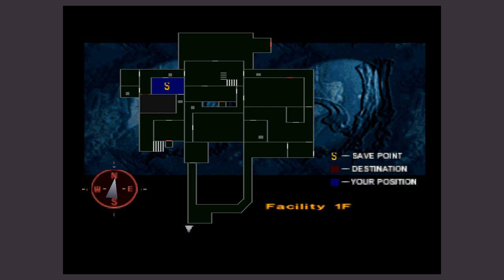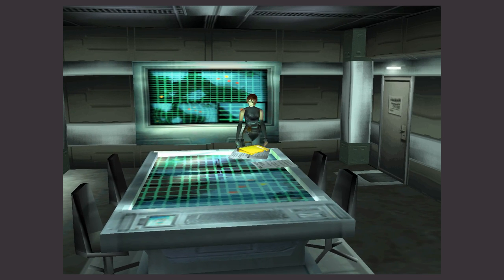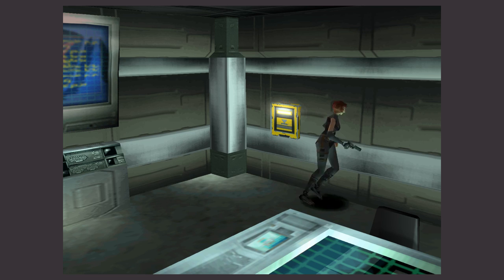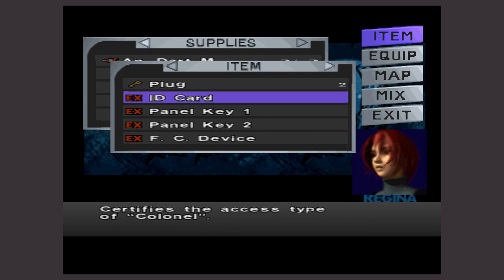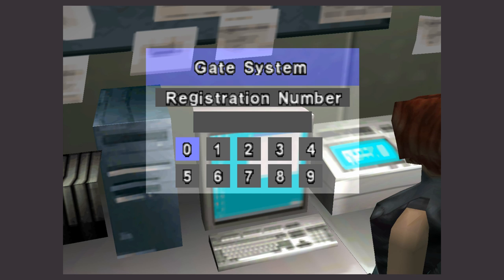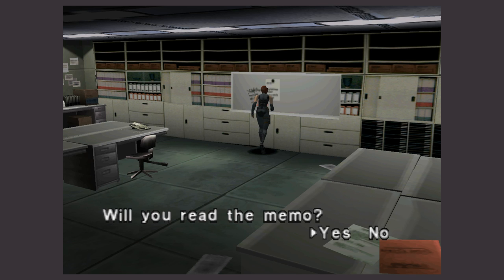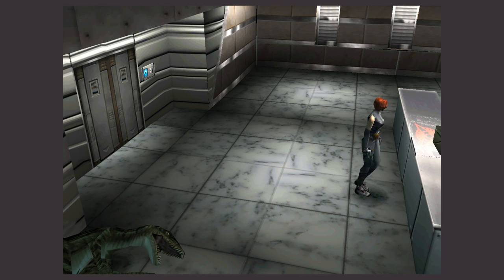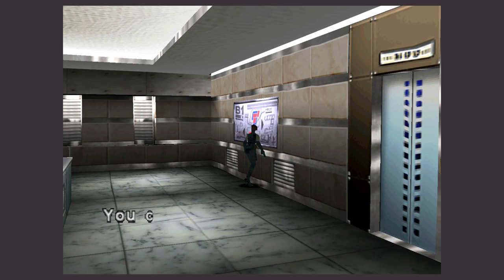Dino Crisis - 9 - Becoming Paul Baker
I wonder if there's any difference between Paul Baker and the guard out front as far as clearance?

Thank you to Ifrit9 ) for the alternate title card!